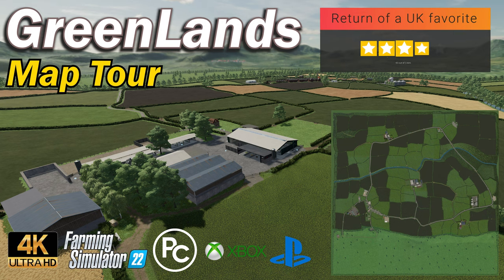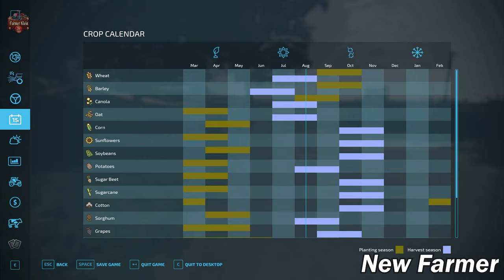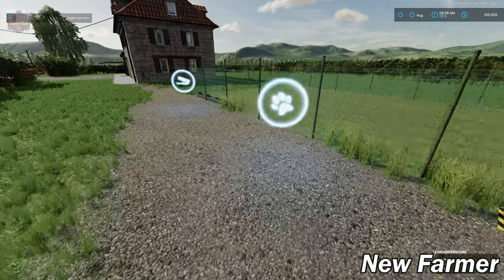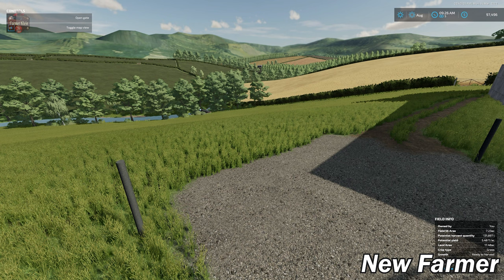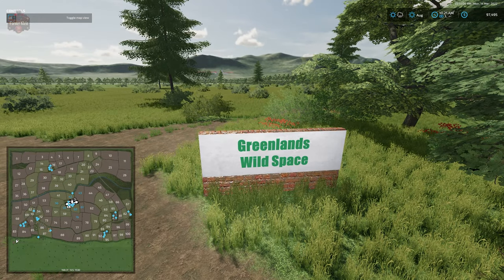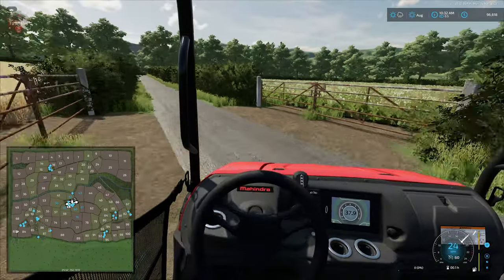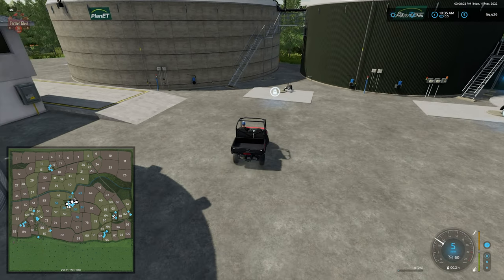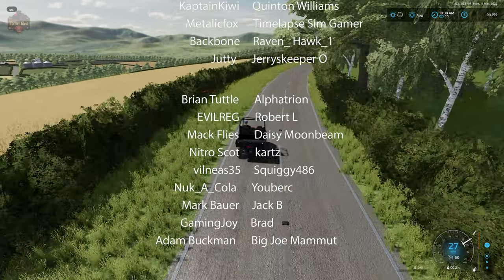Greenlands | Map Review | Farming Simulator 22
Welcome to Greenlands!

I have converted this map over from FS19 and made a few improvements.

This is a fictional map inspired by real farms set in the UK.
The map has a total of 100 fields ranging in different shapes and sizes. There is a village called Greenlands.  Also included in the map is a Biogas Plant, Grain Mill, Saw Mill, storage yards with sheds and a long River, and several forestry areas and a large area at the bottom of the map which you can do anything you wish to with.  The map has Contracts on all 100 fields, Animal Husbandry is built into placeables and can be sold along with all the sheds at the main yard.  The gates can all be sold off as a whole by clicking on any gate and the hedges as a whole by clicking on the red bollards opposite the main farm house.

There are 3 Main Farms in the map which are:

1. Greenlands Farm
- with cows, pigs, sheep and chickens, grain storage and 3 silage pits along with storeage sheds.
2. Greenside Farm
-cows sheep and 2 silage pits.
3. Roadside Farm
-with pigs and grain storage

There is also Woodview Farm with a storage yard and 2 sheds.

Hoping you will enjoy looking around and playing on this map.
Feel free to offer any suggestions as these will be used for improvements.

Manufacturer None
Category Map
Author Peter716
Size 237.10 MB
Version 1.0.0.0
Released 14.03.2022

Games and Online Game Stores

Epic Games
- Add this code to any purchase - FARMER-KLEIN